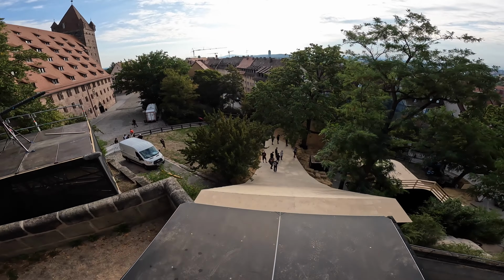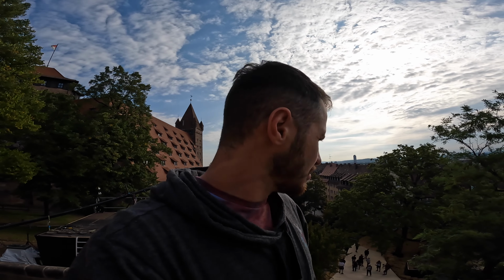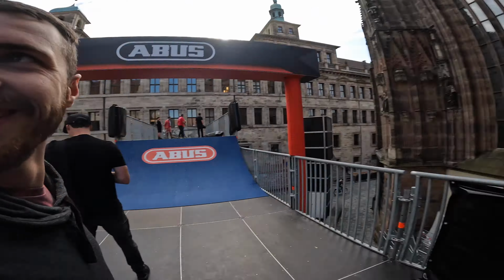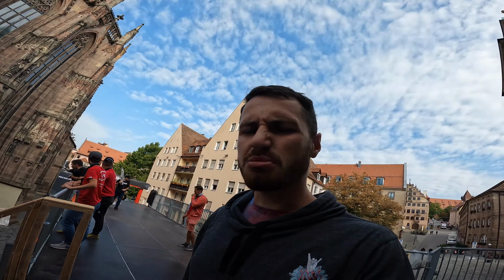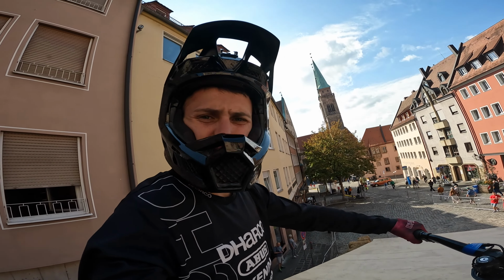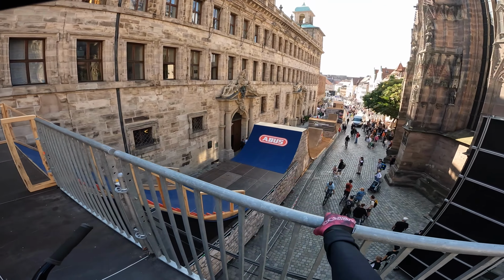RED BULL DISTRICT 2022 IS BACK AND BIGGER THEN EVER!!!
So we are back in Nuremberg Germany for Redbull District Ride 2022 after a 5 year hiatus it back and bigger then ever.

I do a course walking checking out all the features and then first few hits hope you enjoy.

DHarco Clothing
Abus Helmets
Carder Tech
SR Suntour
Kenda Tyres
Etnies
Profile Racing
Odi Grips
Gopro